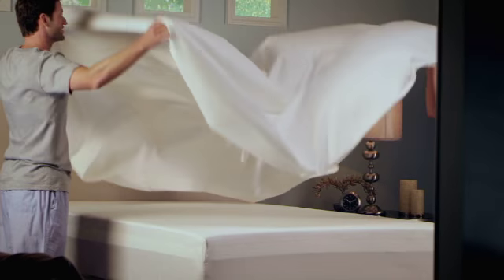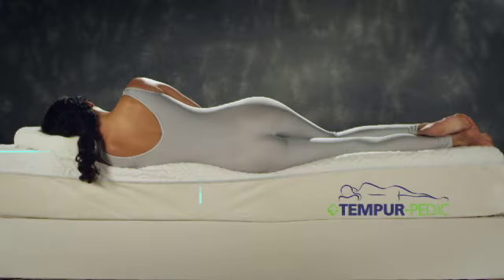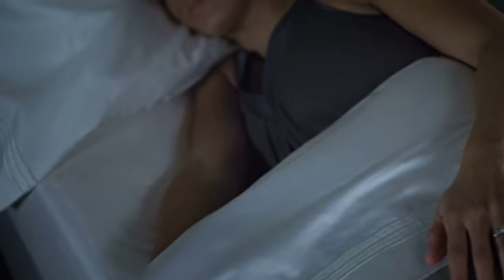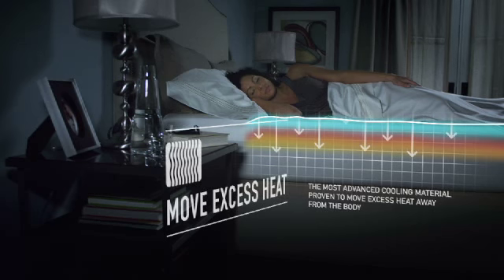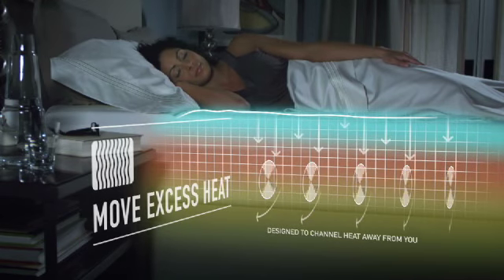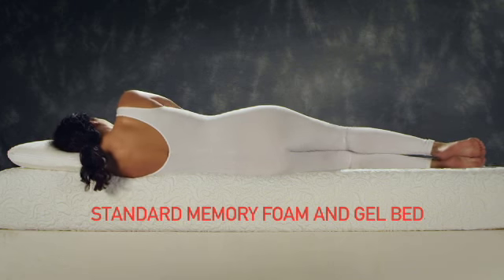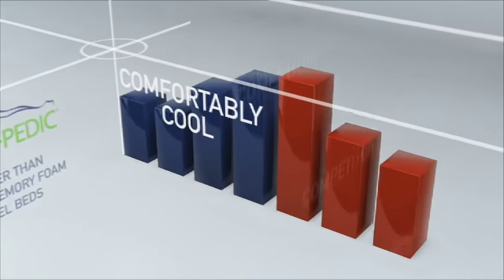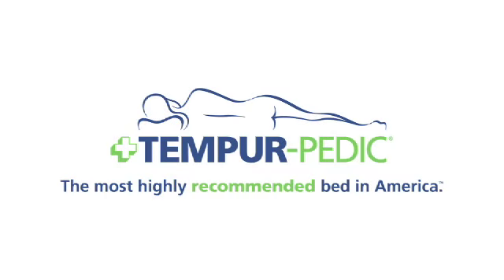"Tempur Breeze" Commercial - Jennava Laska Demo Reel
Directed by filmmaker Jennava Laska